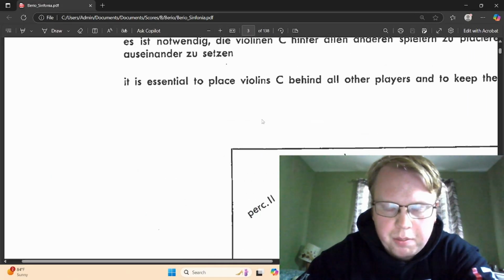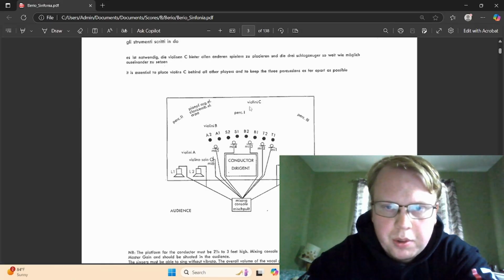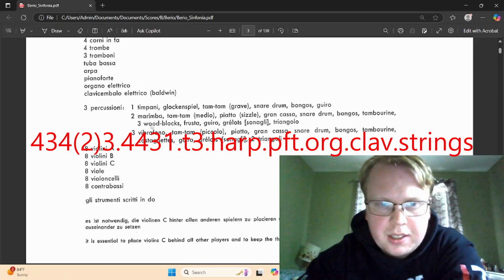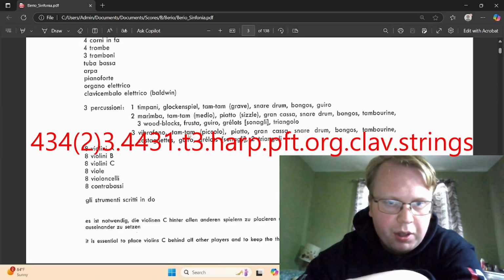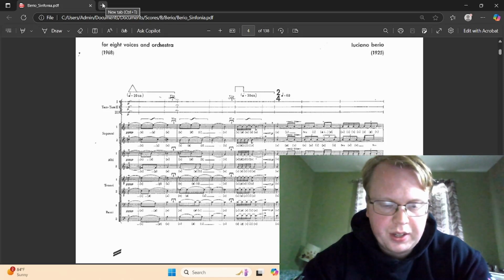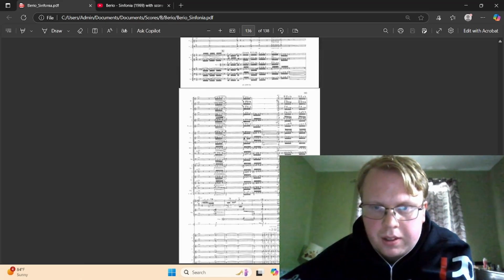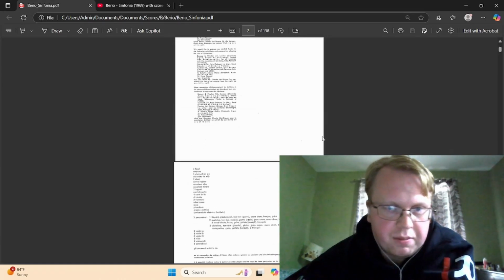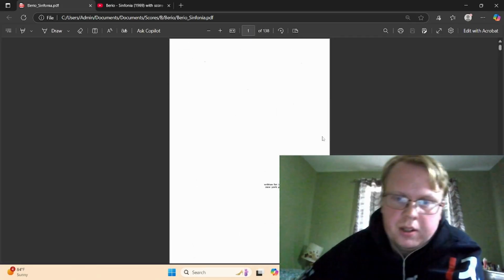Ep160 Orchestra Berio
Sinfonia (1969)
Listening to this
0:00 start
0:57 setup
2:02 instrumentation
3:25 score
4:35 Luciano Berio
6:35 post-listen